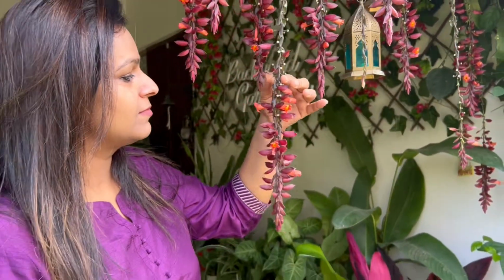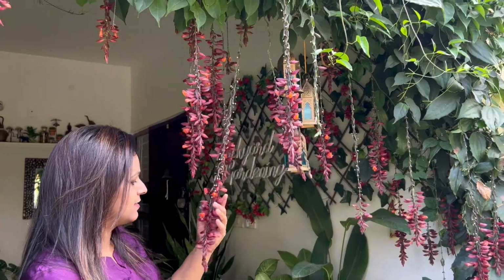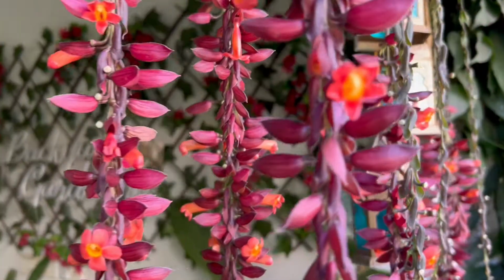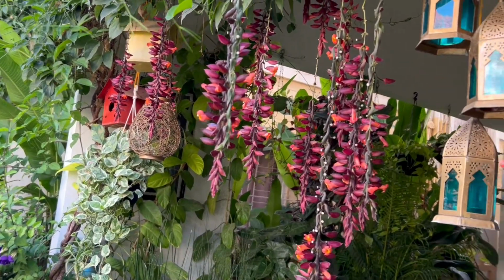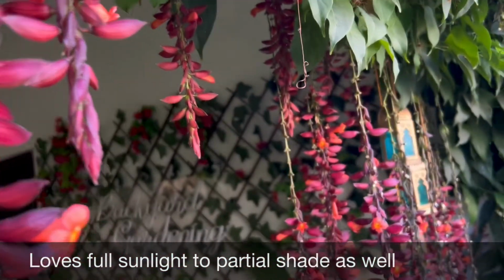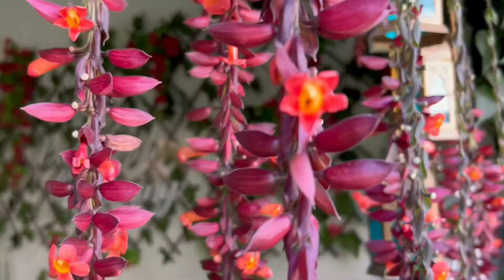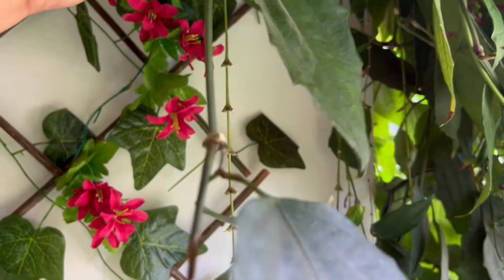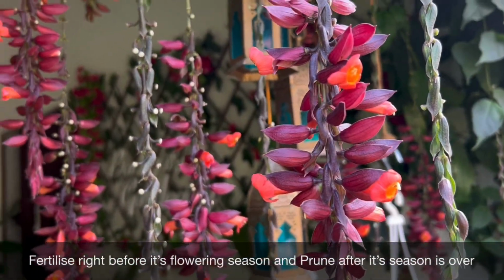Indian Clock Vine:Rare flowering climber for winter and Spring||Thunbergia coccineum||Sehra Bel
Today we'll talk about this rare and gorgeous flowering climber which blooms hanging down, also known by various names like Indian clock vine,Thunbergia Coccineum, Scarlet Clock vine, Doll's shoe, Sehra bel, Brick and butter vine.

Always check the return and refund policy before(incase you recieve a dead plant) buying plants online.

Must have Gardening Product links-

Garden Tool Set of 8 Pieces

Potting mix
Potting mix with fertilizer(10kg)

All purpose potting mix(10kg)

Organic potting mix(10kg)

Cow dung manure 5kg packet

Vermicompost 10kg

Liquid fertilizer 250 ml

Cocopeat 5kg

Trust basket vertical garden

Anti Bird Net 6 X 10 Foot Net ,White